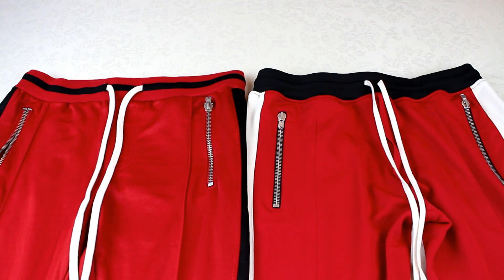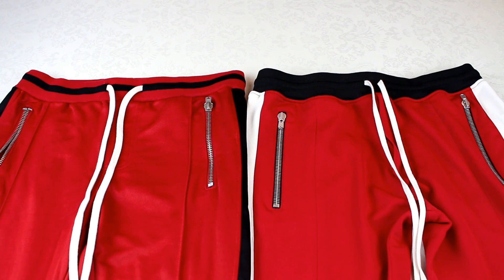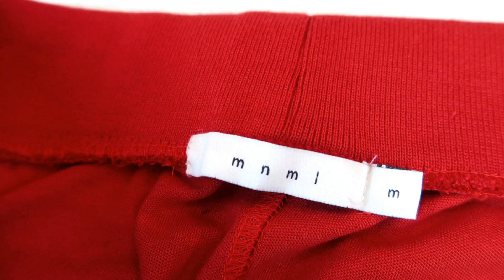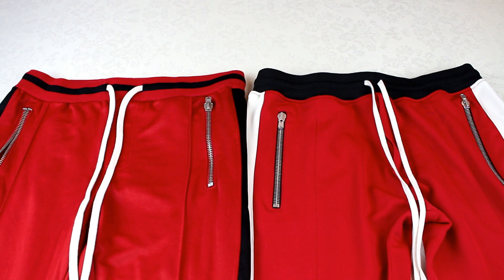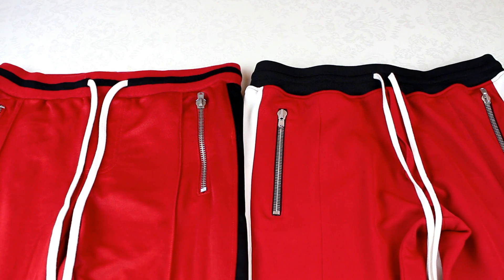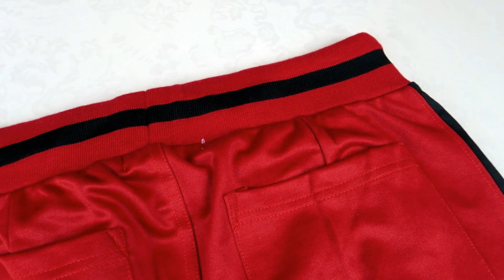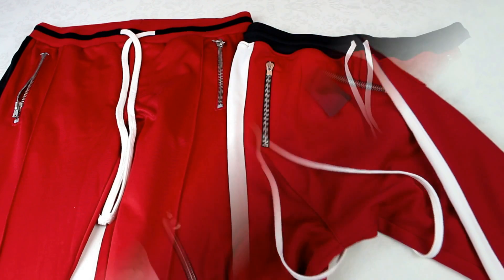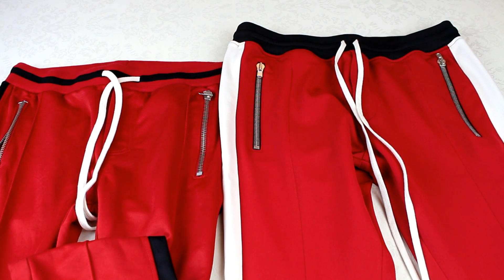Fear of God Track Pants vs MNML Track Pants - Fear of God Alternatives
2018 Fear of God Track pants vs MNML Track pants. Today I compared Fear of God track pants against some Fear of God track pant alternatives which, in this case, are the MNML track pants. This Fear of God vs MNML track pants comparison includes a fit review, price difference information and my opinion on which of the two you should go for.

HOW TO SPOT FAKE FEAR OF GOD Track Pants | Real vs Replica Fear of God Legit Check